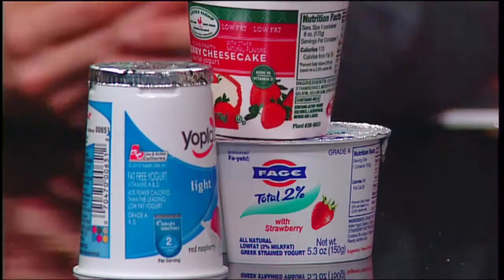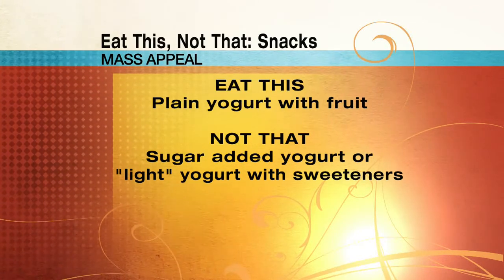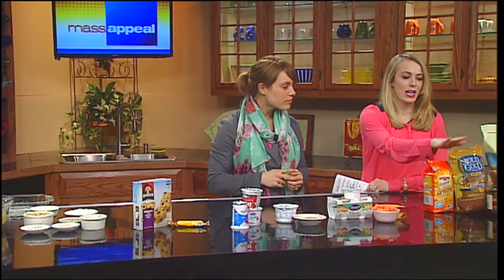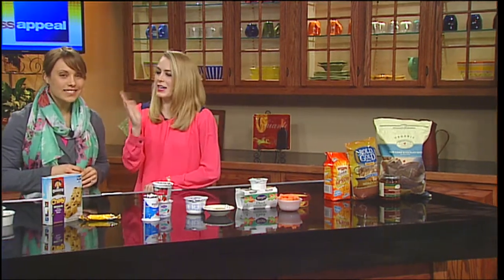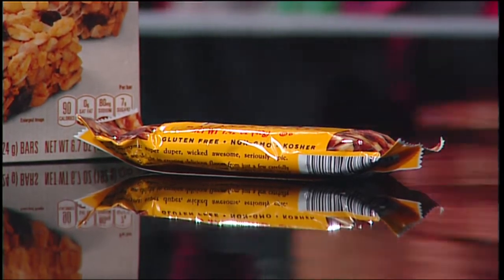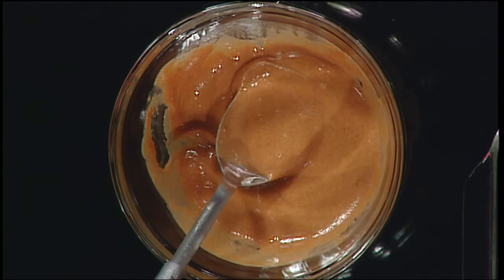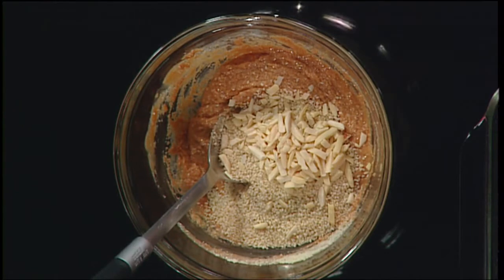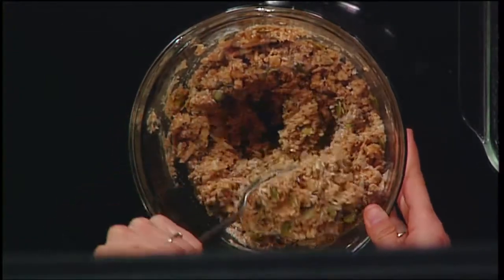Mass Appeal Eat This, Not That: Snacks on-the-go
Nutritionist Dr. Laura Hutchinson showed us which foods you should choose when grabbing a healthy snack on-the-go!